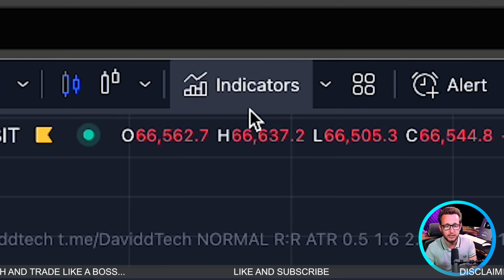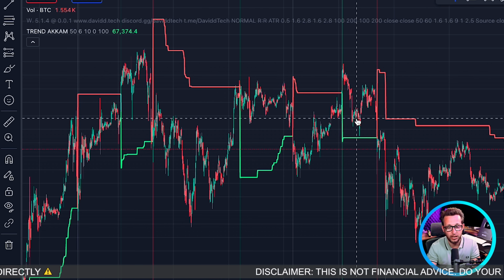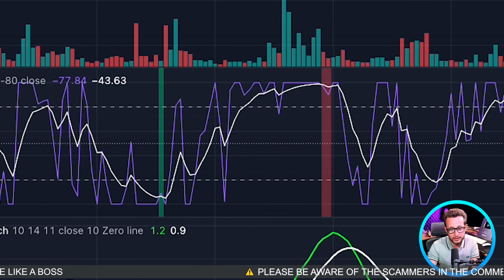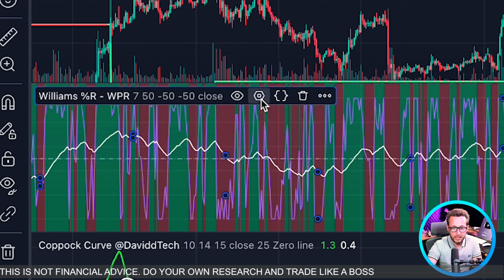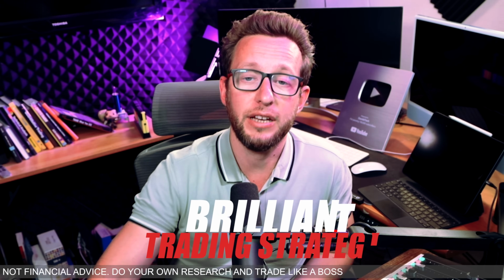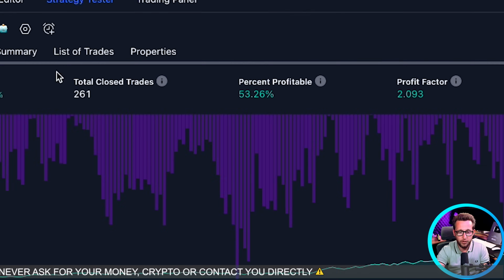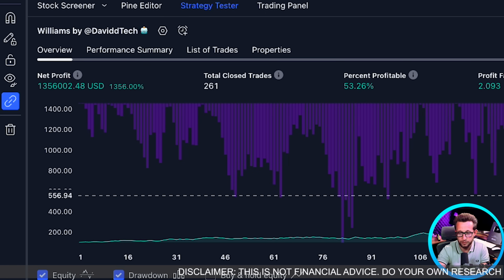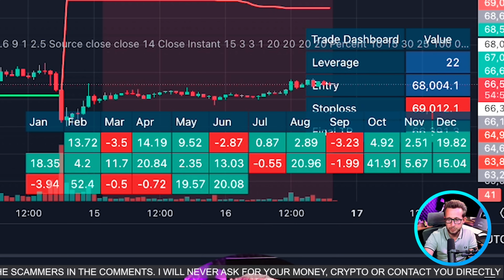Trader Review: SECRET Indicator 2423% Profit TradingView Buy Sell Indicator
Check out this trader review of the SECRET TradingView Buy Sell Indicator that helped achieve a 2423% profit! Find out more in this video.

In this trader review, we’ll reveal a secret indicator that has generated a 2423% profit. If you’re looking for a TradingView Buy Sell Indicator, this video is a must-watch!